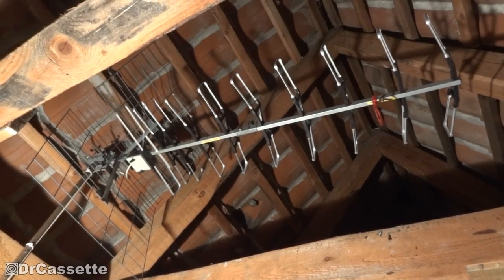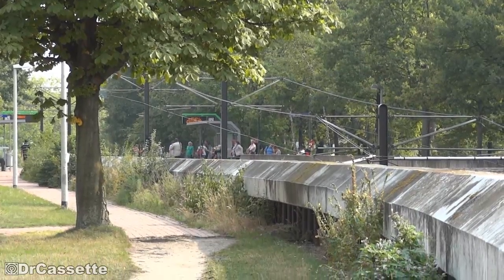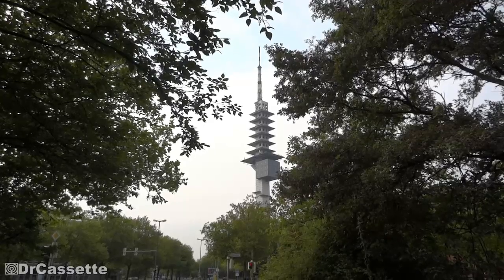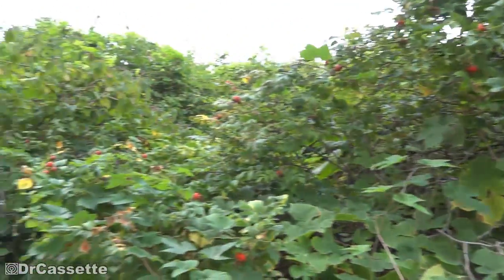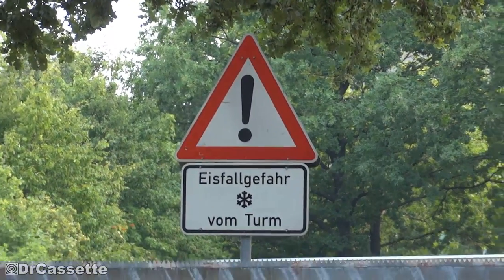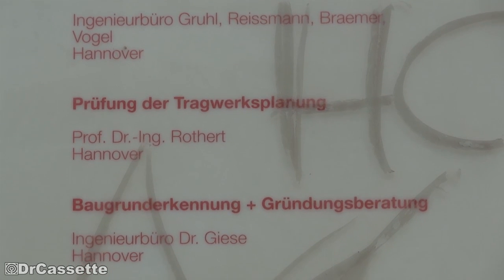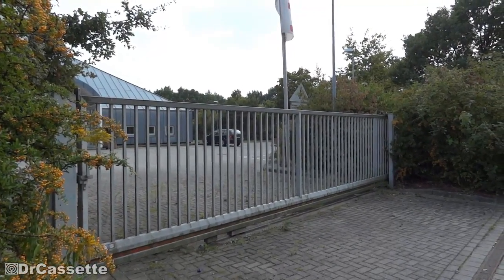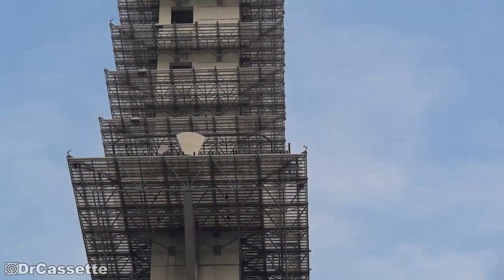The TELEMAX Hannover radio tower!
DrCassette visits the Telemax radio tower in Hannover. This is what provides the DVB-T digital TV service that we get.